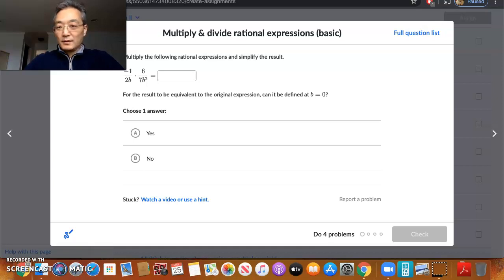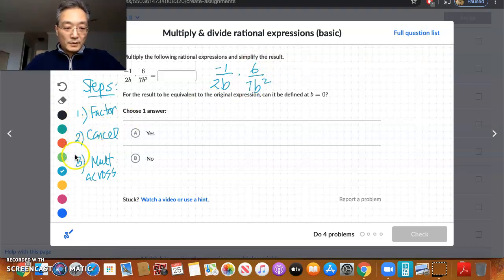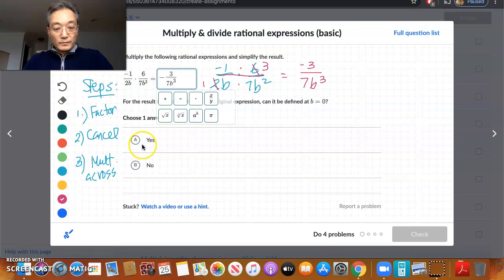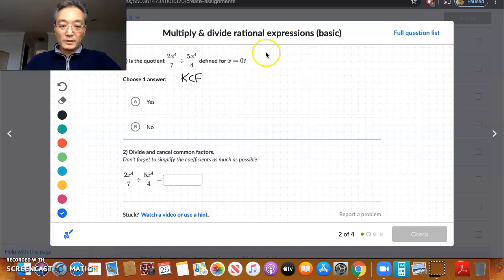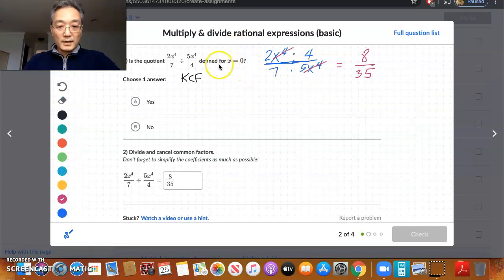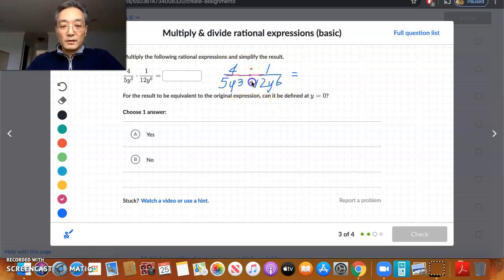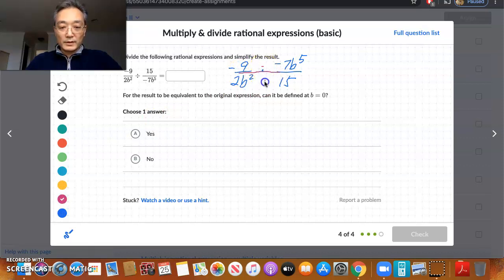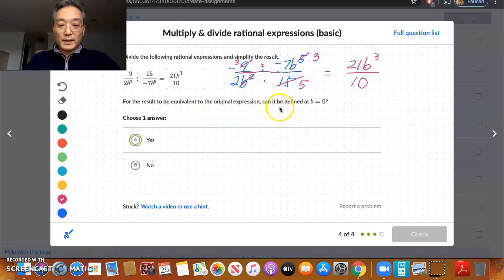Multiply and divide rational expressions (basic)